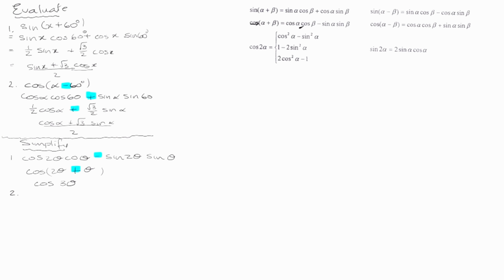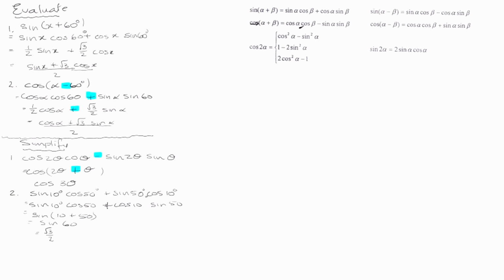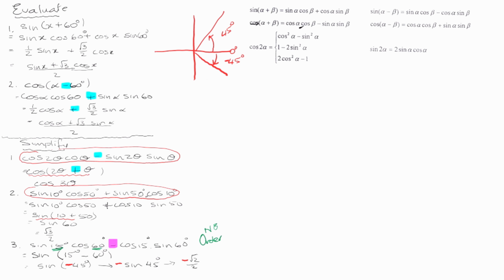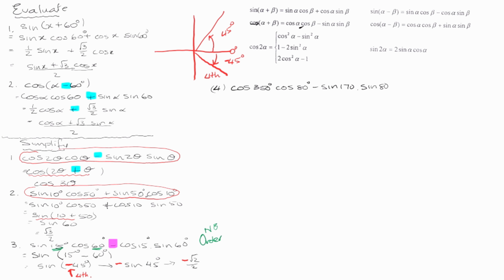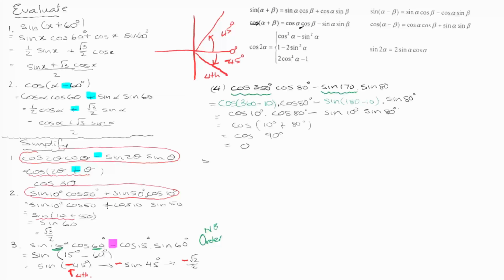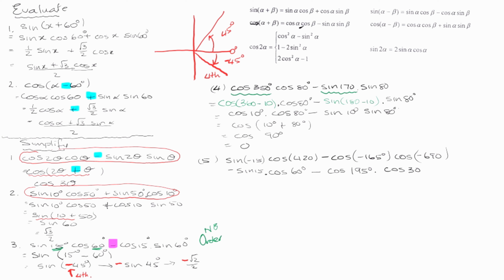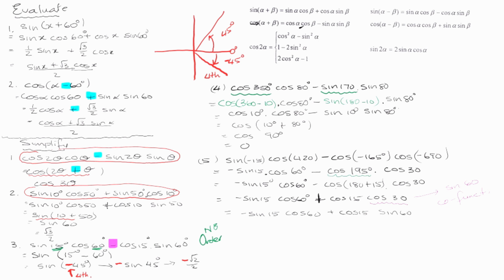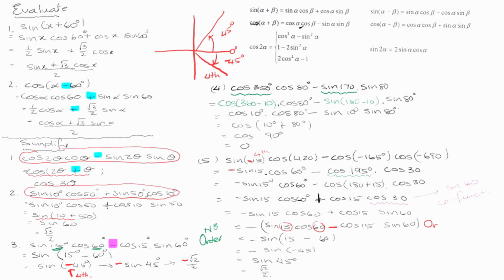Gr12 Trig Compound Angles (1)